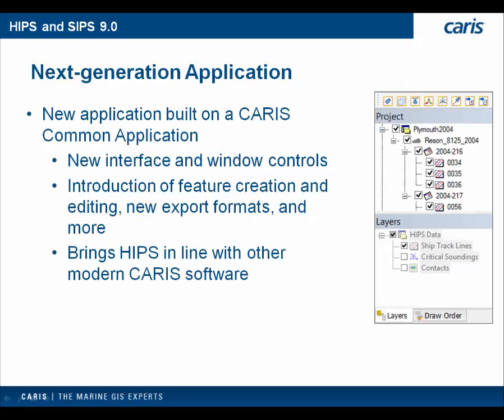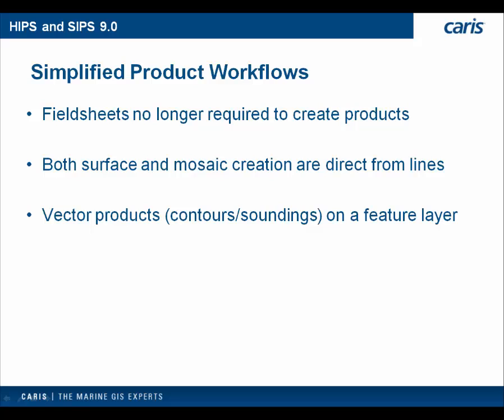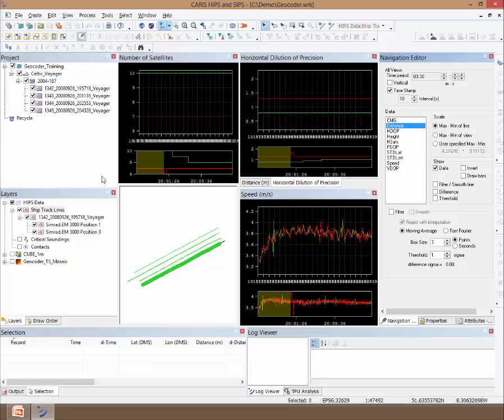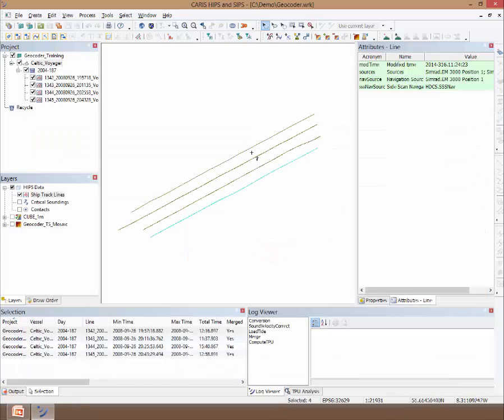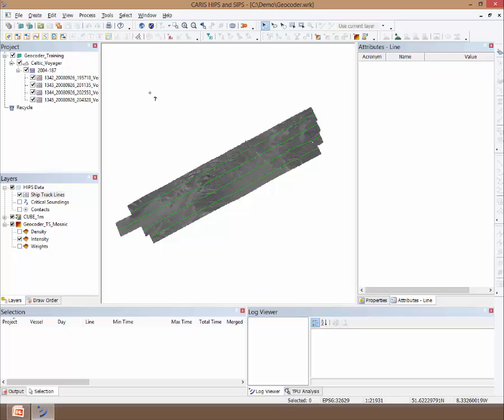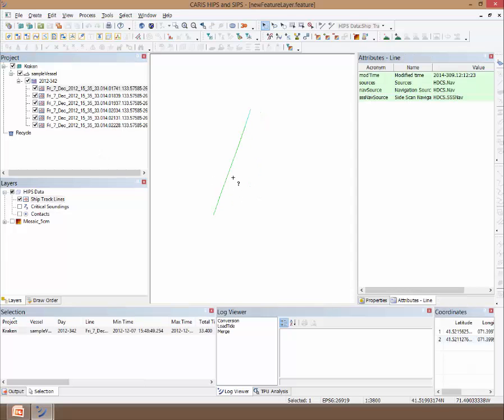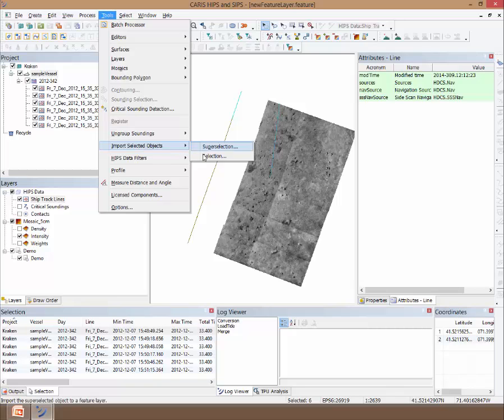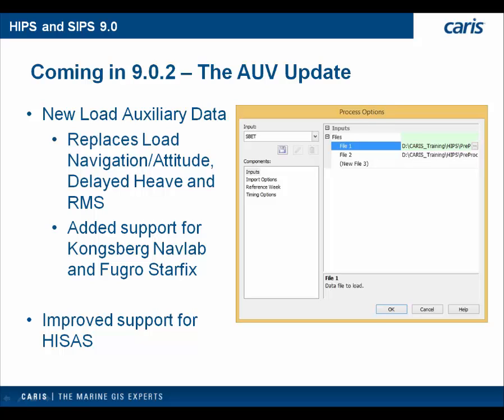CARIS HIPS and SIPS 9 0 webinar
CARIS HIPS and SIPS is the leading hydrographic data processing system capable of integrating bathymetry, seafloor imagery and water column data processing in a single solution. Through this webinar learn first-hand the latest features now available in HIPS and SIPS 9.0.